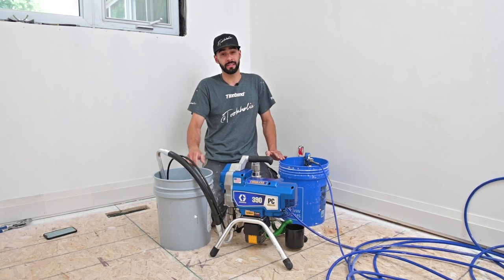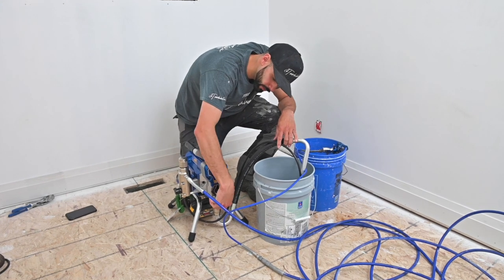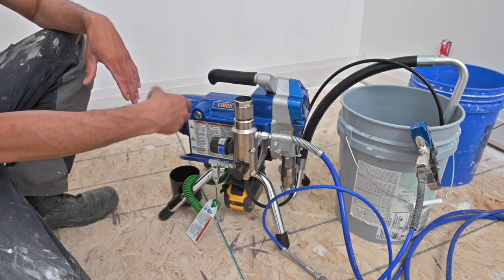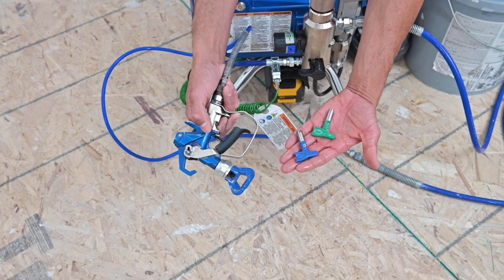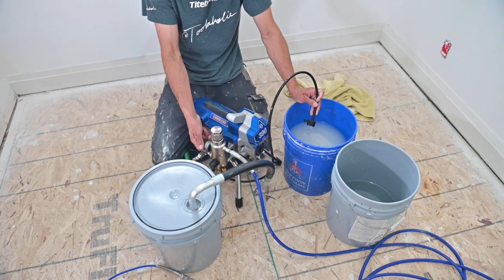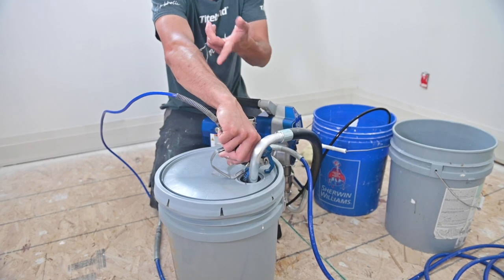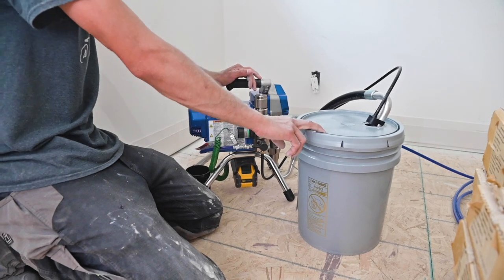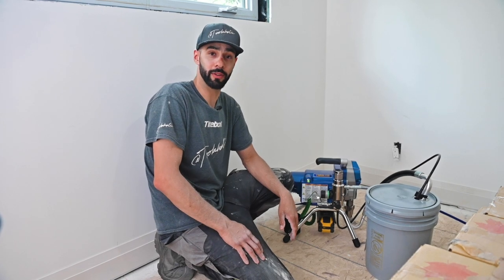Graco 390 PC CORDLESS Sprayer - 5 MINUTE REVIEW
We are starting a new series called 5 Minute Reviews

In this segment we will go over the new Graco 390 PC Cordless Sprayer, which uses Dewalt FlexVolt packs, and can spray up to 3 gallons per charge.